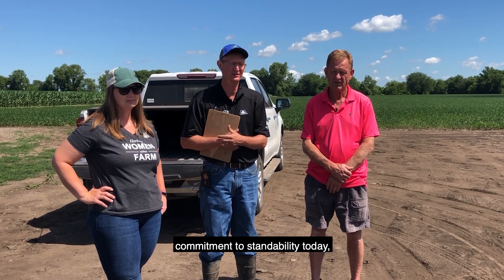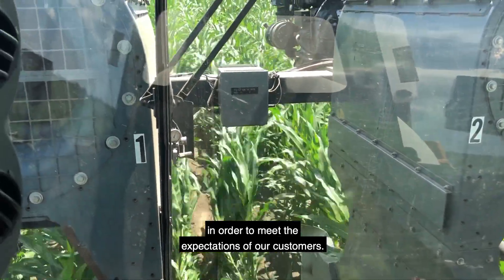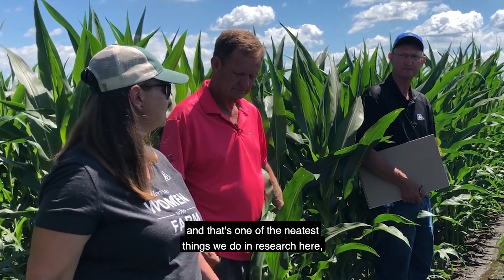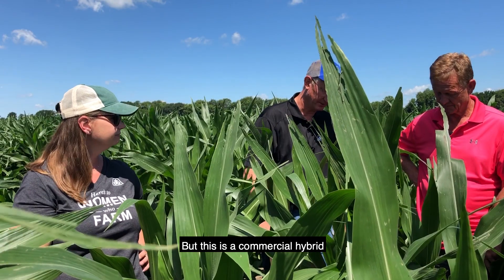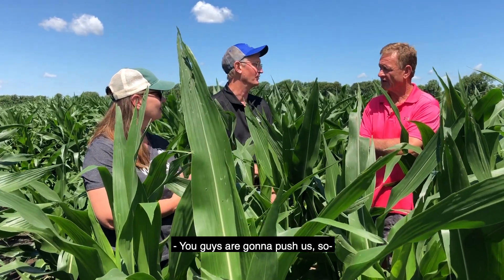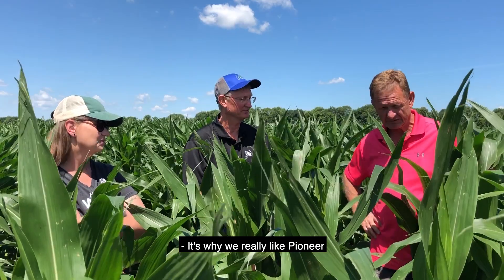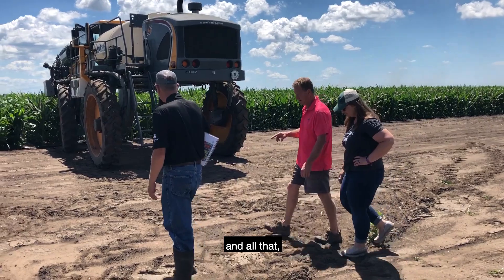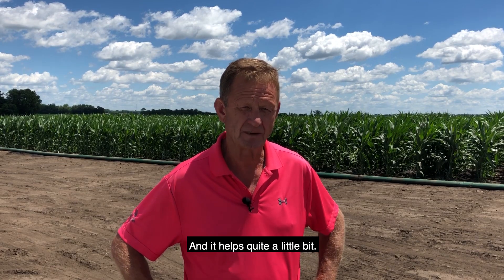Testing Pioneer® brand corn for Standability: Research Ride-Along | Miami, MO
We’re traveling around the country to give you a glimpse into how Pioneer® brand corn is developed and tested locally – start to finish, north to south – all so that the corn in your Pioneer bag performs to its optimum potential.

In this first Research Ride-Along, we’re joined by farmer Billy Thiel to talk about how we test potential corn products for root strength standability.